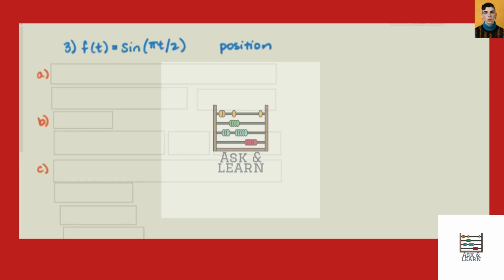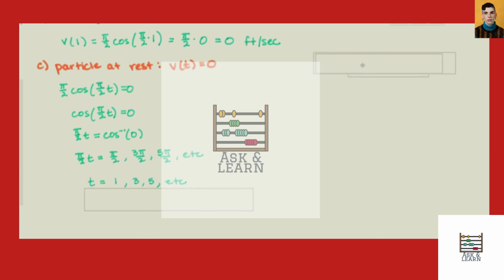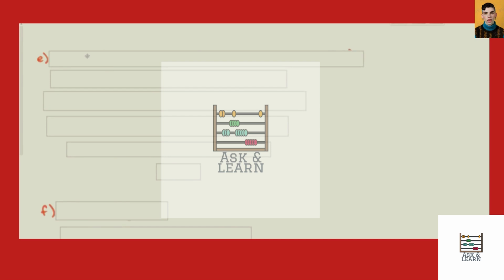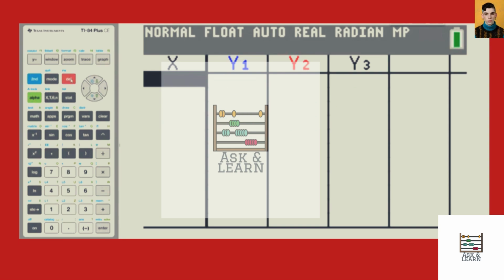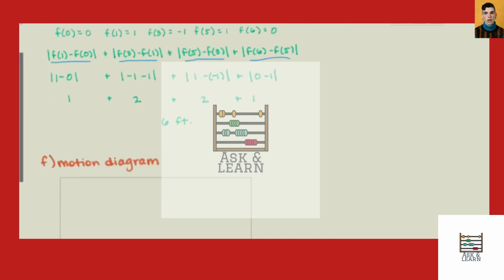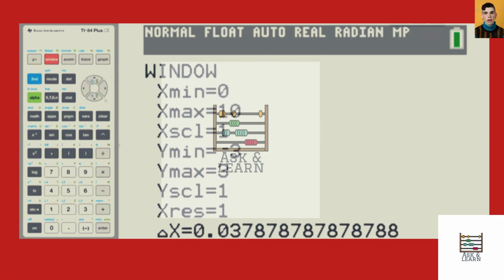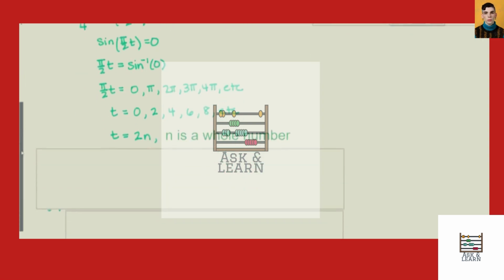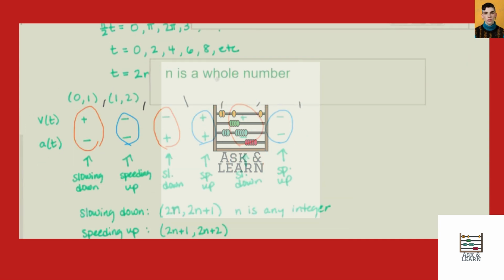[Math] A particle moves according to a law of motion where is measured in seconds and in feet